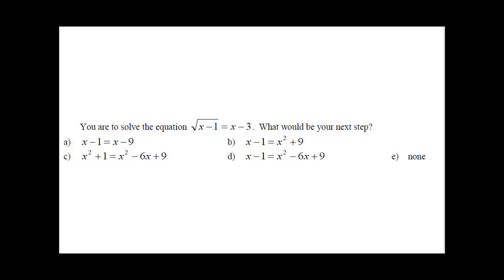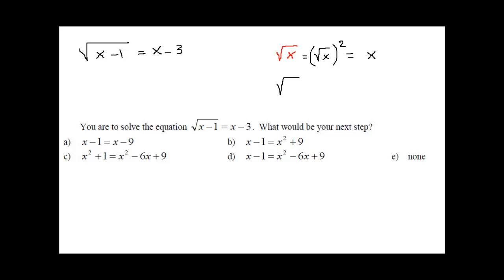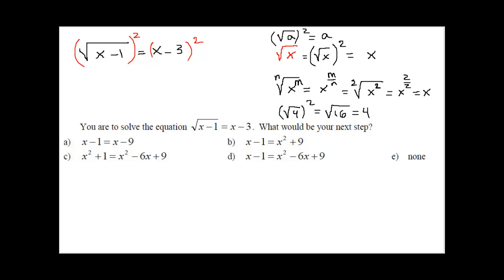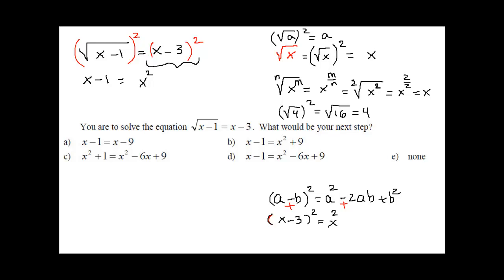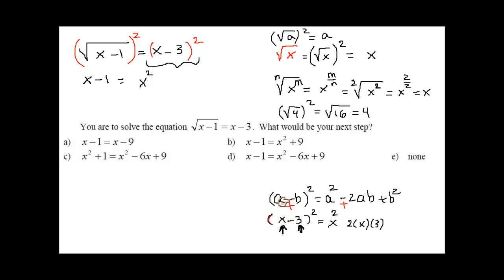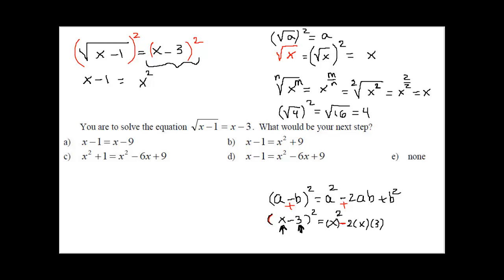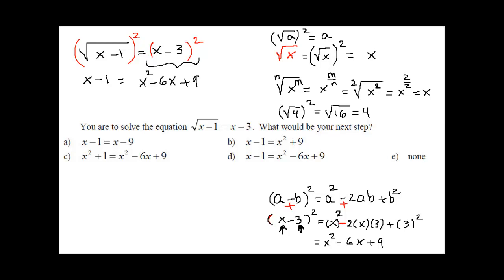Finding the next step to an Equation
Rationalizing